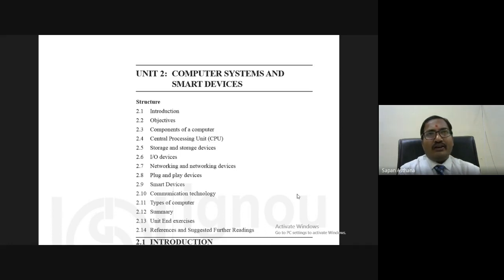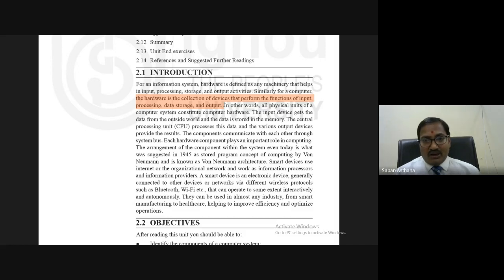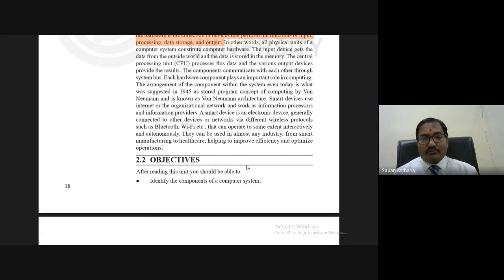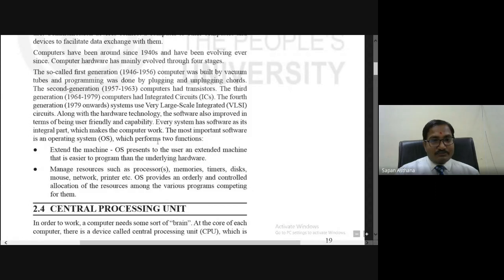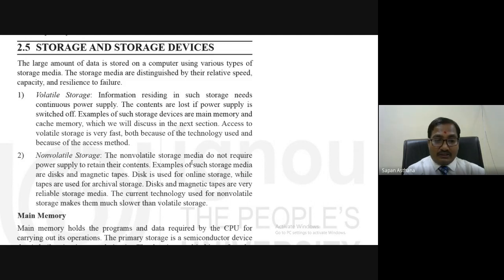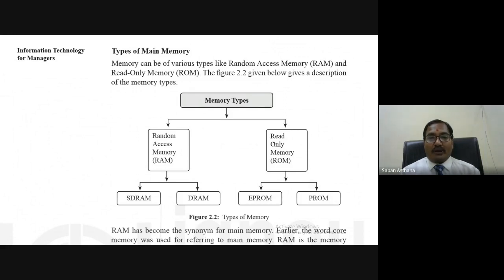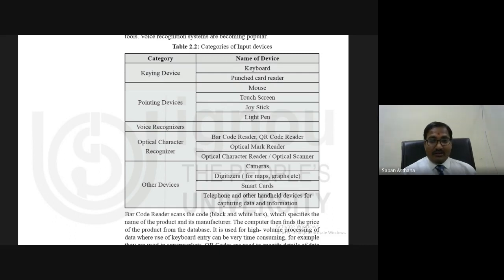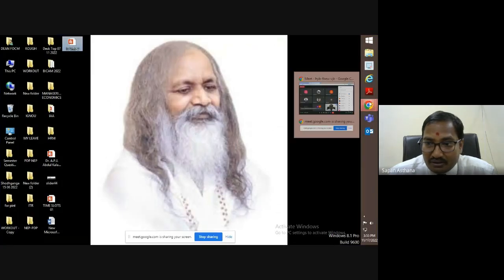Online Counselling for MBA Programme Course - MMPC-008 (Information System for Managers), 17.11.2022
Online Counselling for MBA Programme Course - MMPC-008 (Information System for Managers), Thursday, 17th November, 2022, Dr. Sapan Asthana